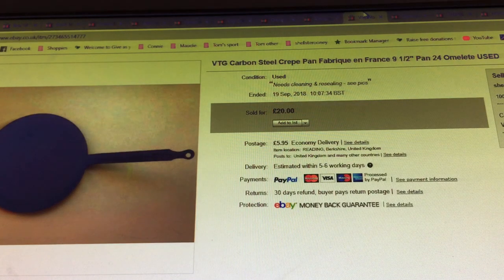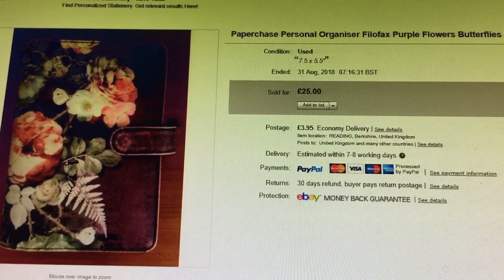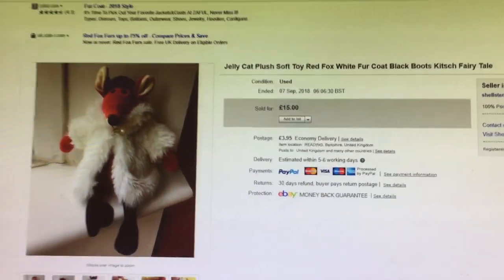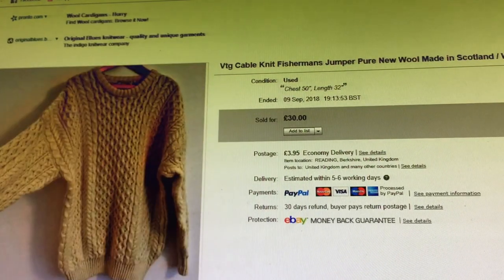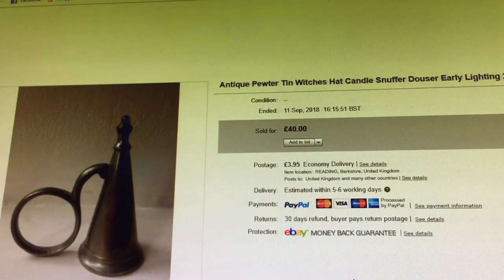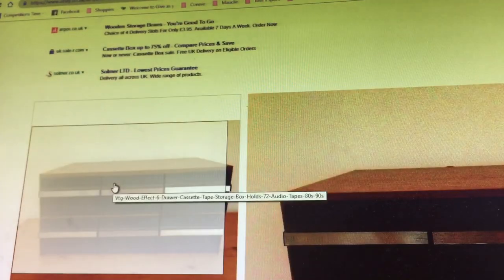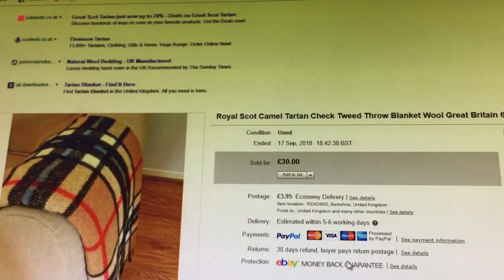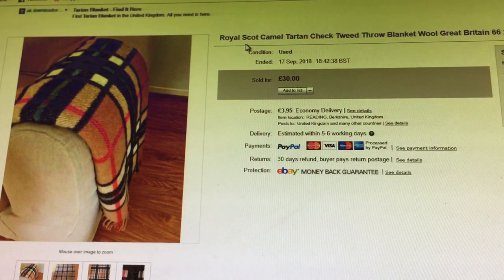Ebay Sales update vid August-September 2018 Part 2!